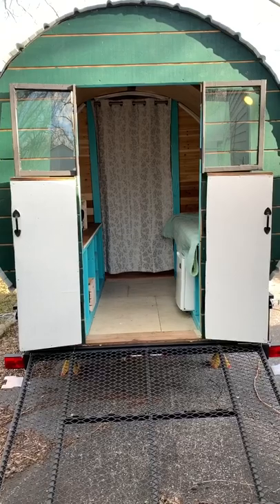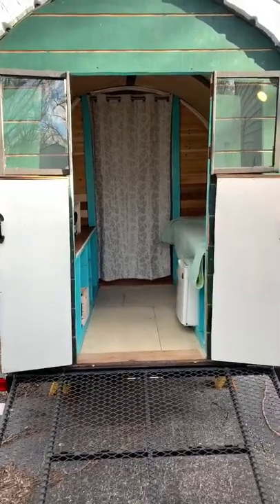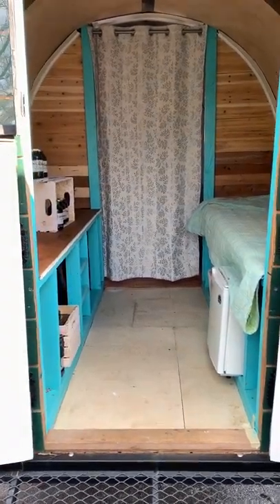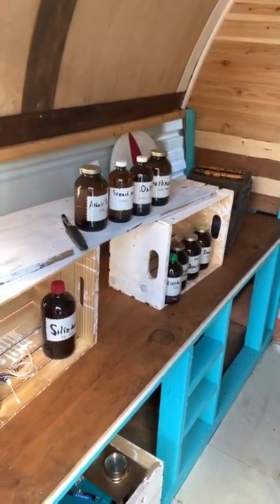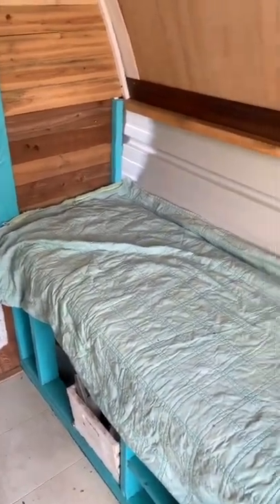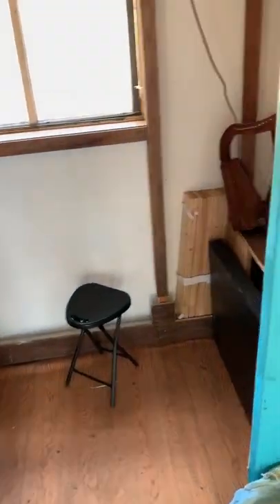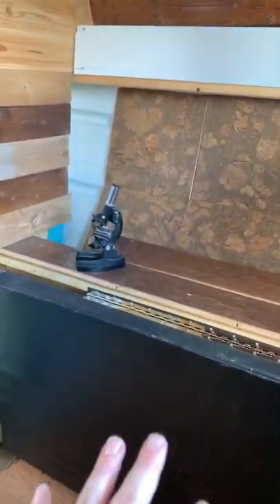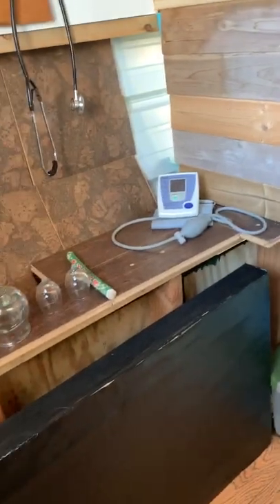The Medicine Show #1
Introducing the medicine show.